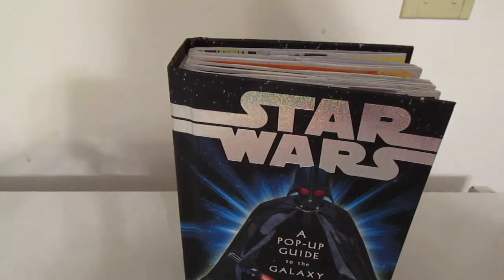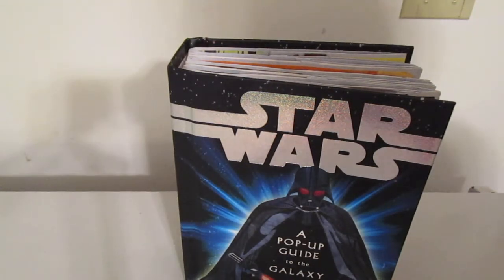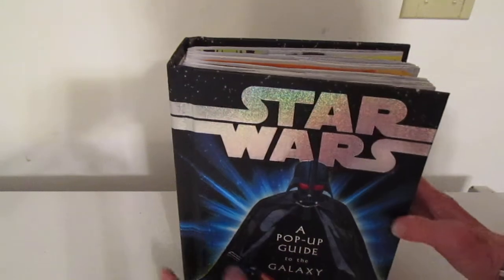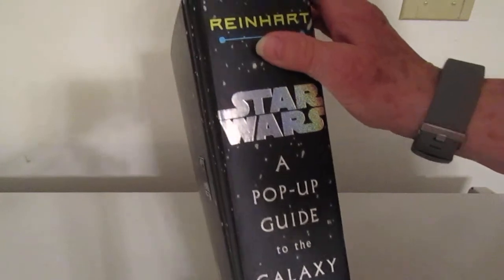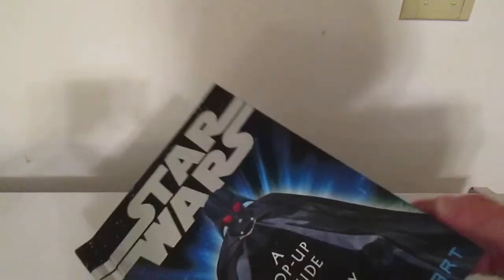Star Wars A Pop-Up Guide to the Galaxy by M Reinhart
This is the best and most complicated pop-up book I have ever seen.  It has all the famous characters from the original movie, Star Wars.